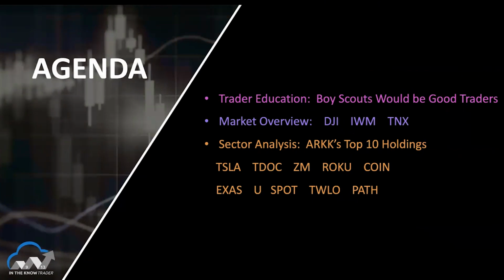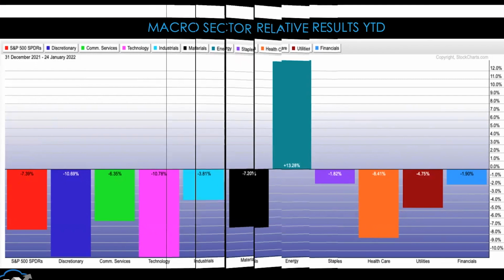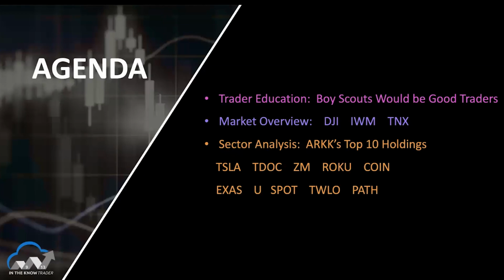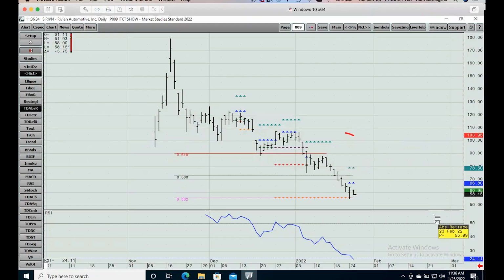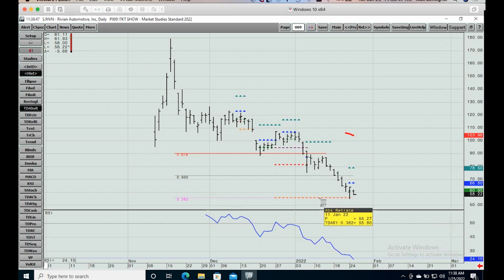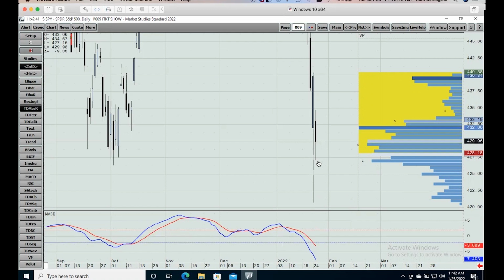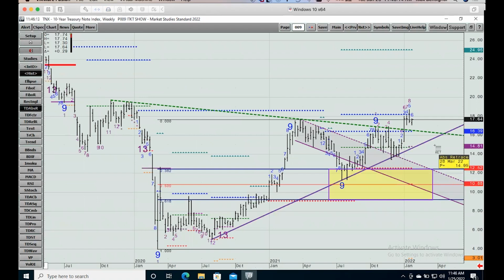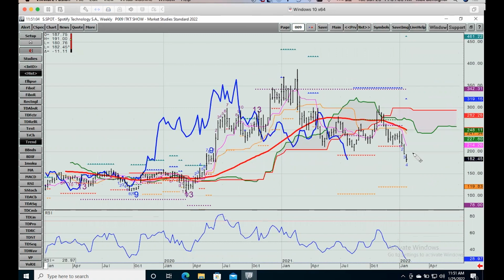Why Boy Scouts Would Be Good Traders | Rick Bensignor | In The Know Trader (01.25.22)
Rick discusses how Boy Scouts are taught to “Be Prepared”, and how that quality can make a huge difference to your portfolio’s results.  He also reviews what’s going on in the markets, and looks at individual charts of Cathy Woods’ ARKK fund’s largest holdings.

00:00 - Intro
03:20 - Macro Sector Relative Results YTD PerfChart
04:40 - Why Boy Scouts Would Be Good Traders
12:59 - Rivian Automotive - Tesla Competitor
26:47 - SPDRs
19:43 - Market Overview ($INDU, IWM, $TNX)
23:10 - ARK Innovation (ARKK) Fund (TSLA, TDOC, ROKU, EXAS)

To sign up and get Rick's weekly "ETF Tactical Trader Report" or, his "7:11 Monthly SPDR Sector ETF Report" go to :